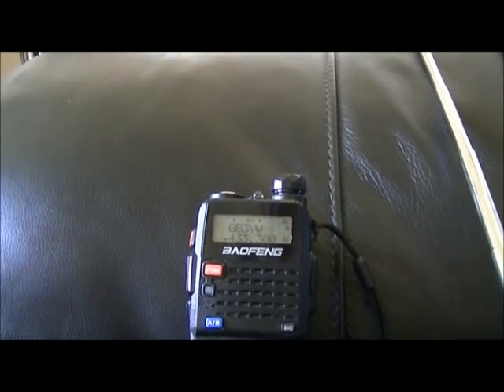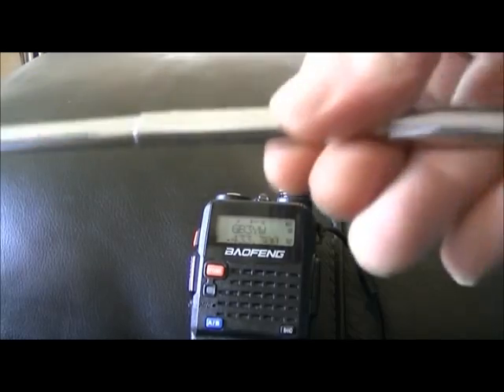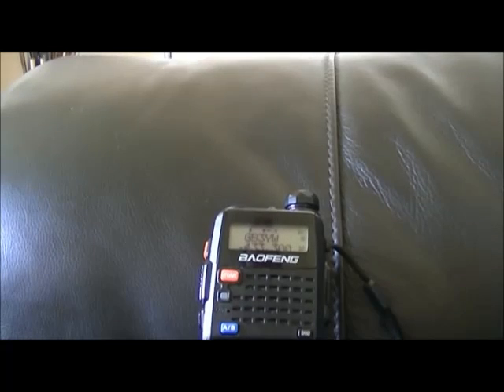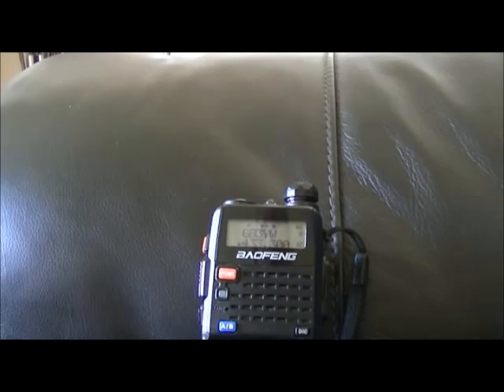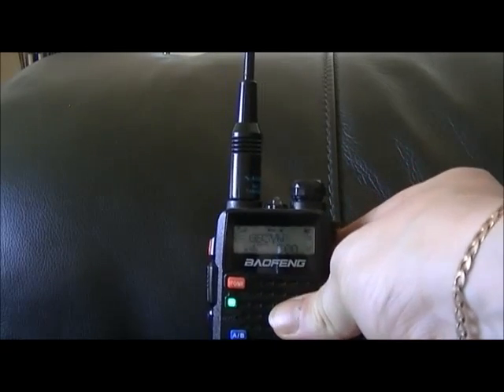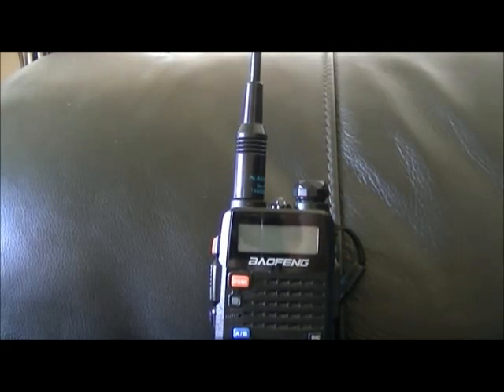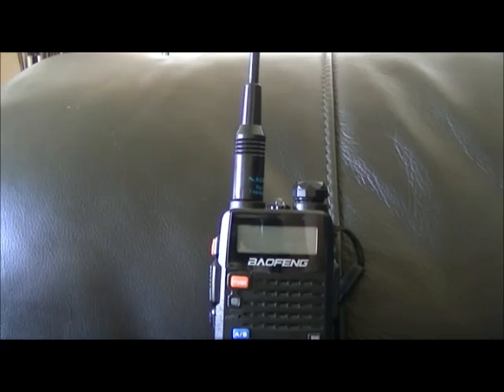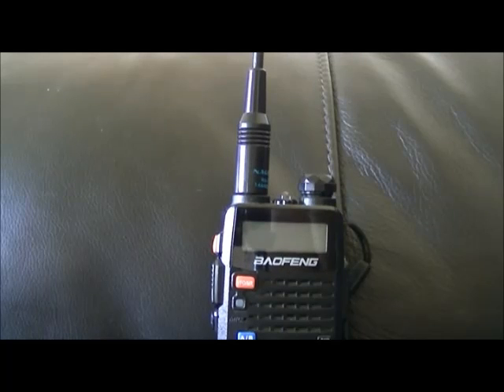Baofeng uv5r - 4 antenna test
I was asked to do this video using the 4 antennas on the Baofeng.The antennas used were;
1) The stock antenna
2) The Nagoya NA771 antenna
3) The Diamond RH770 antenna
4) The Diamond SRH805s bullet antenna.

Using the Chesterfield repeater GB3EE on UHF for the reference signal which is around 20miles from me and brings in quite a bit of static at the best of times,it seemed a fair test for the antennas.